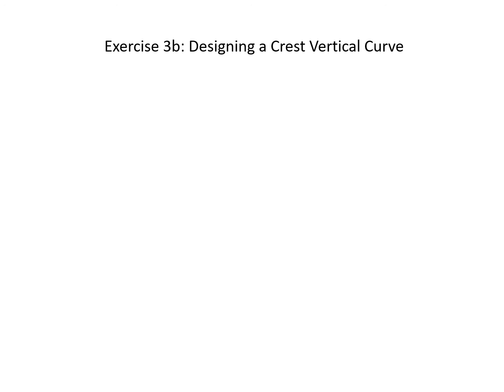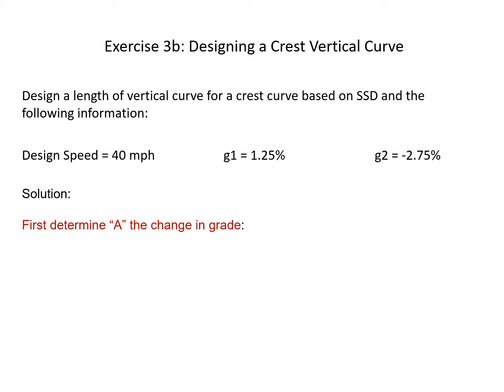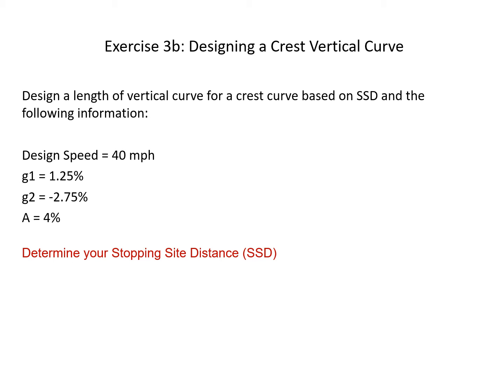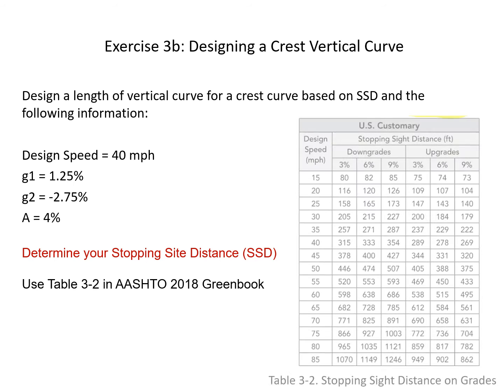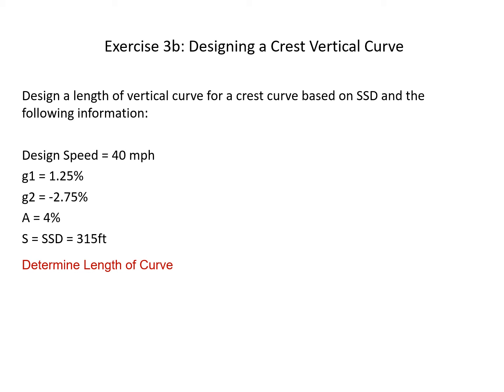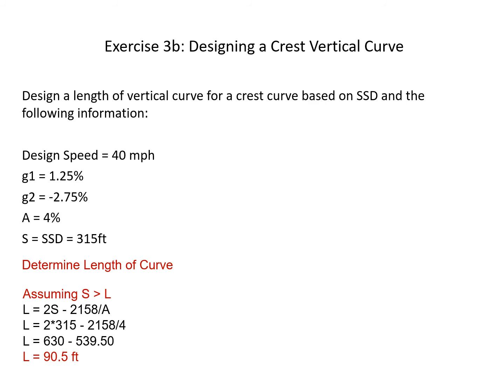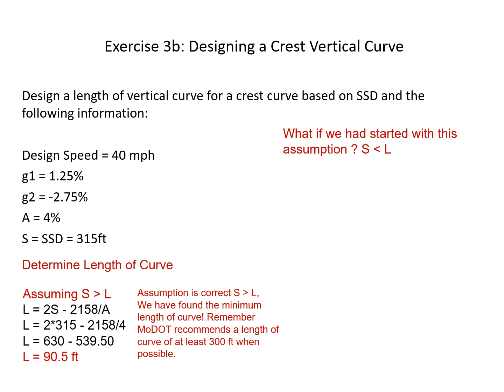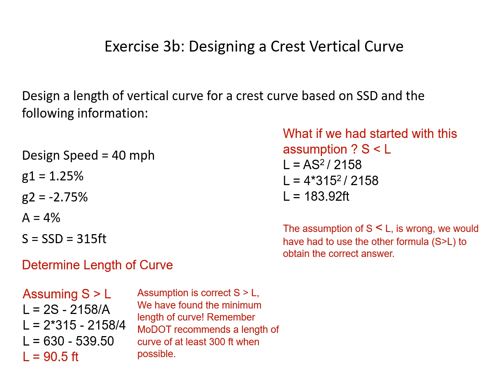11 Roadway Geometrics Section 3 Exercise 03b Answer Video Designing a Crest Vertical Curve